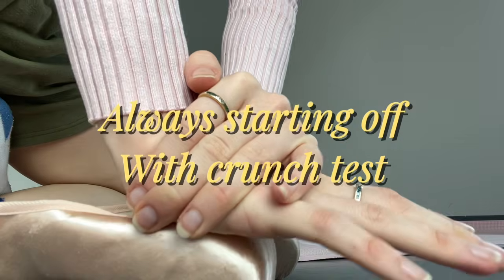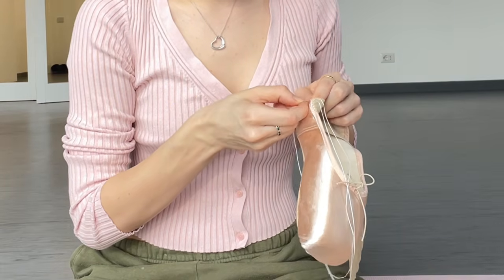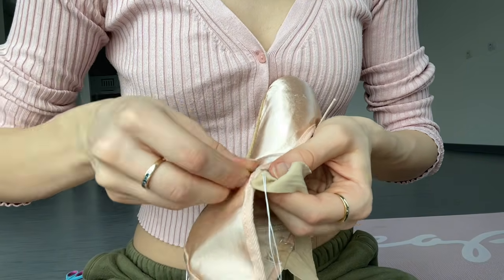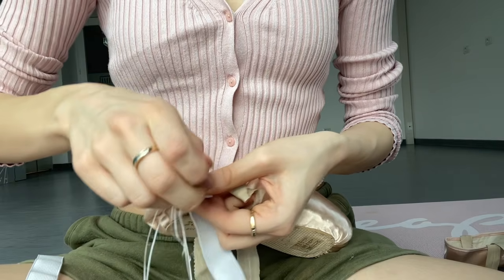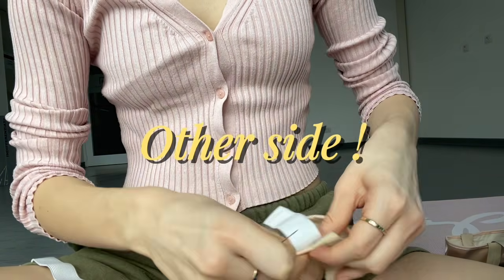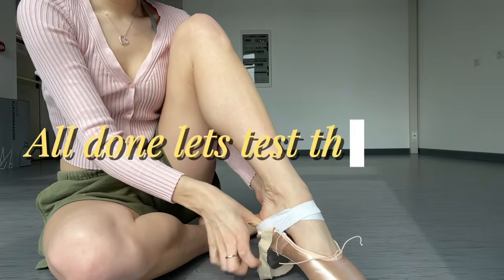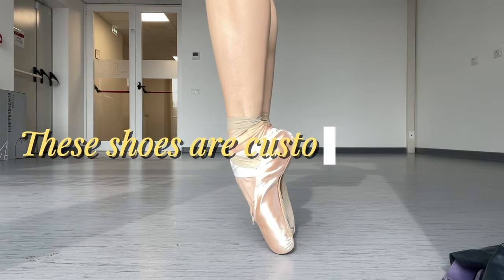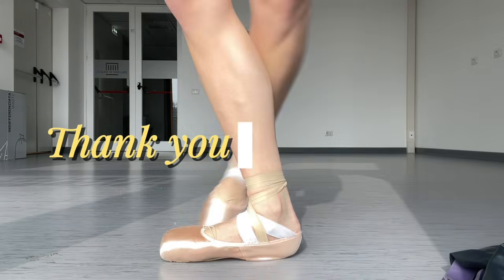Sewing my ballet point shoes 🩰🤍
Ballet tips and tricks, the best way to sew your point shoes!